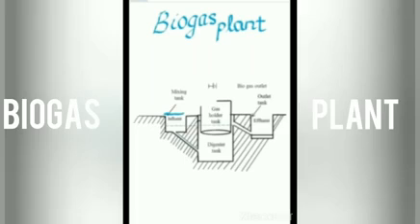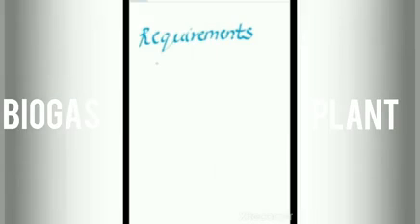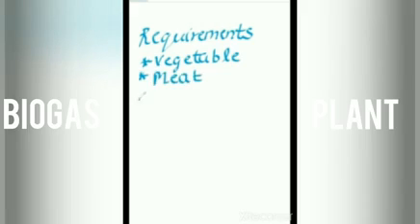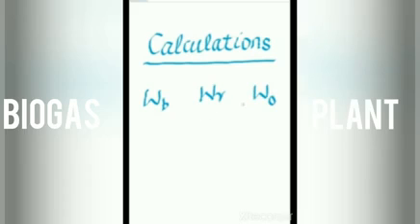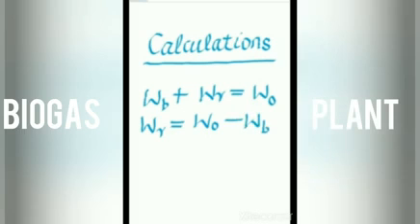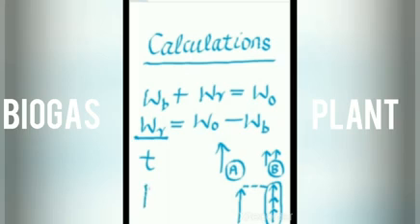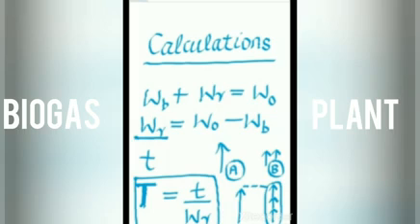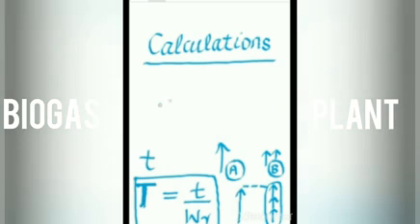+2 Biology Project 2021-Biogas Plant